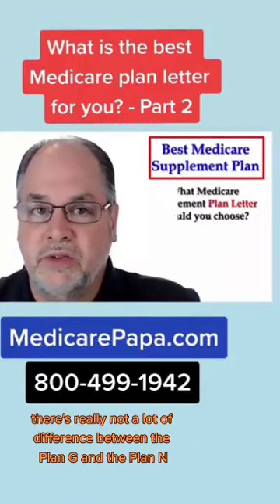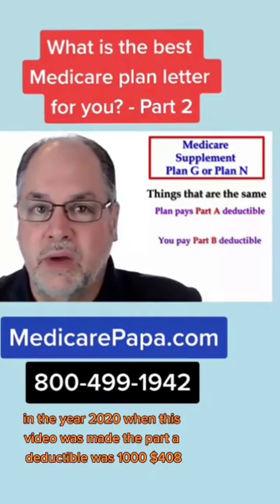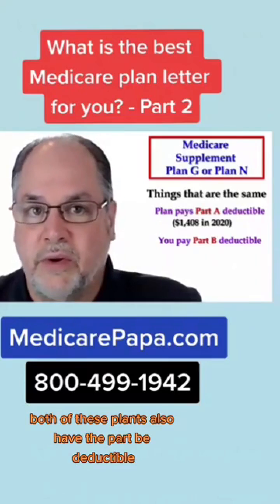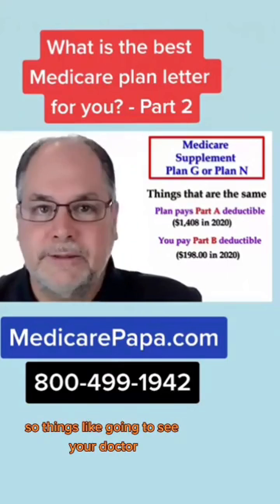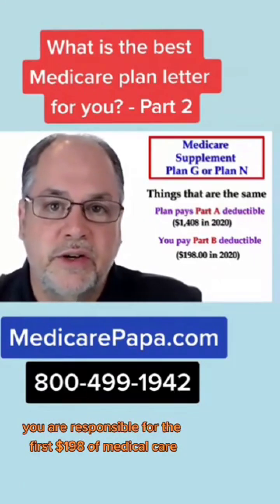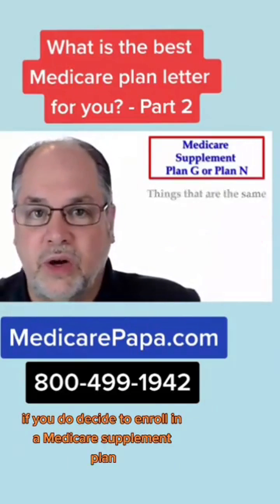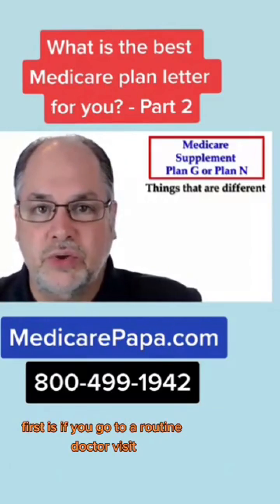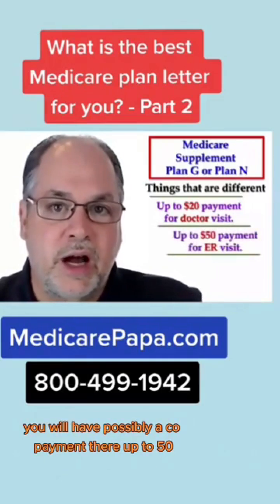Episode 2 - The two best options for a Medicare Supplement Plan letters are Plan G and Plan N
Episode 2 - Currently, the two best options for a Medicare Supplement Plan letter are Plan G and Plan N.

Watch Full Medicare 101 Tutorial at:
WatchMedicareVideo.com

Watch Full Plan N Video at:
WhyGetPlanN.com